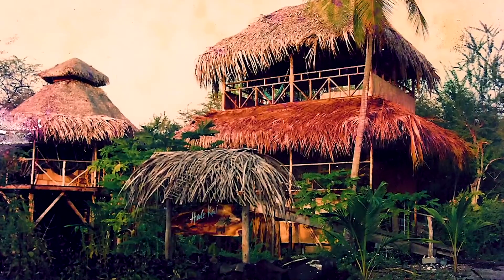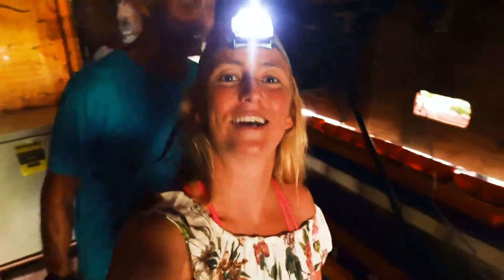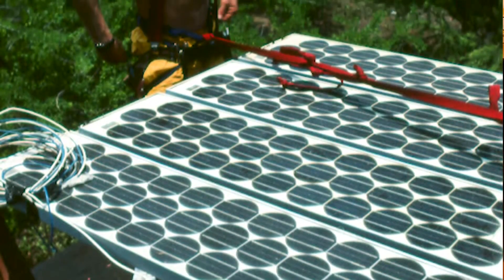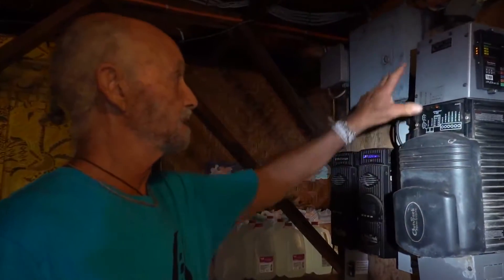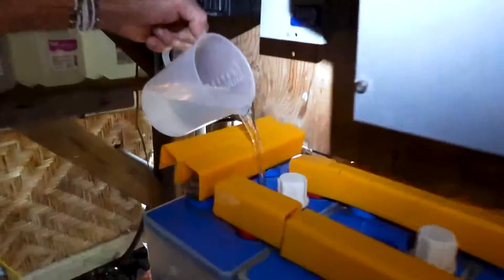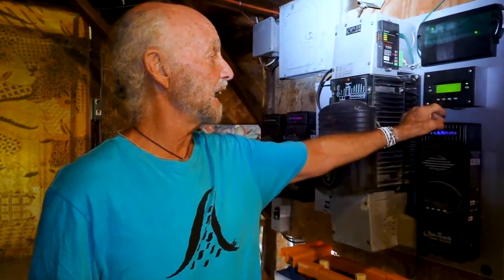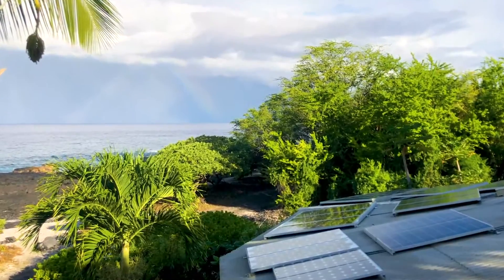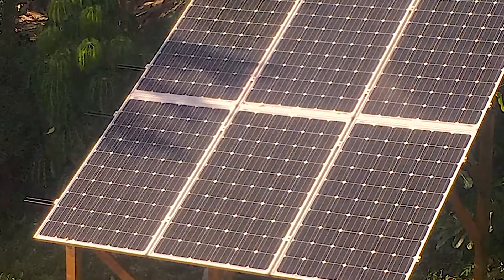Solar Power at Home Sweet Treehouse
My home sweet grass shack Hawaii runs off solar sun power! Papa takes us under our treehouse to see how the system works!

Alison's Adventures
"Your Passport To The World"